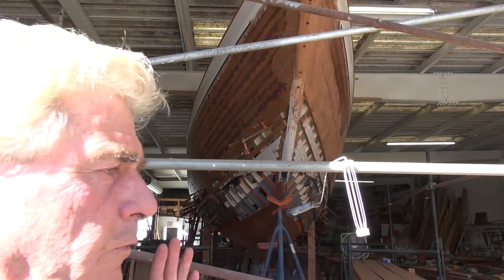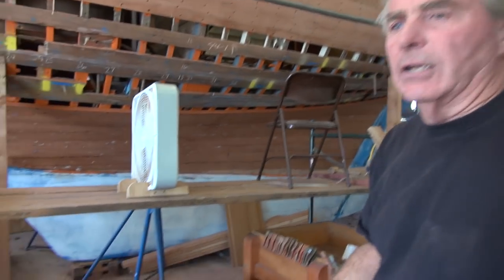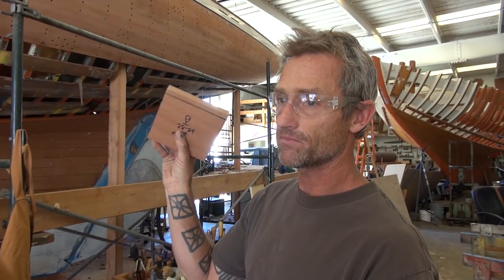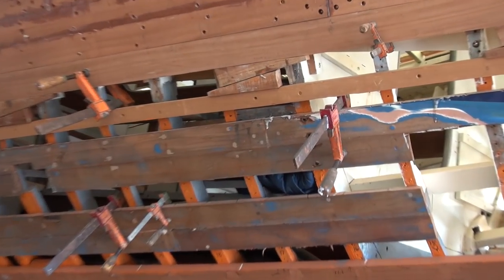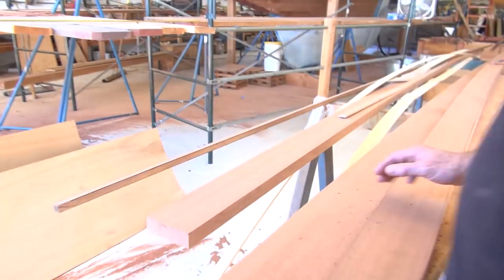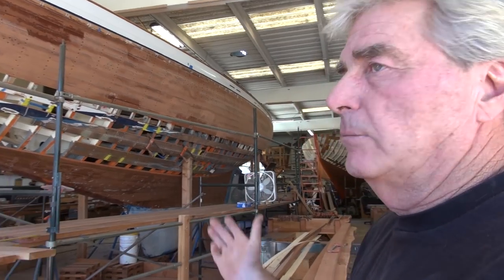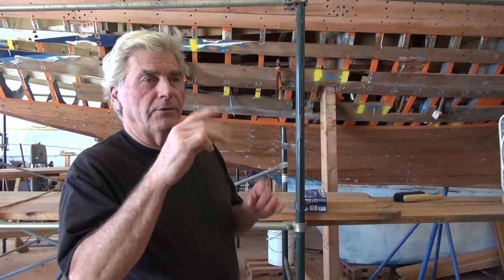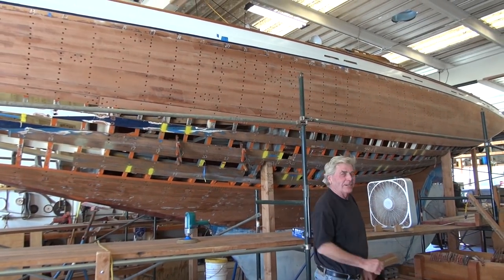Restoring Susanna Episode 39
This is the 39th episode in the on-going series featuring the multi-year project to restore the classic yacht, Susanna. Follow Doug and Clint as they tackle every part of the 55 year old classic yawl designed by renowned British naval architect, Laurent Giles. Filmed November 5th, 2014